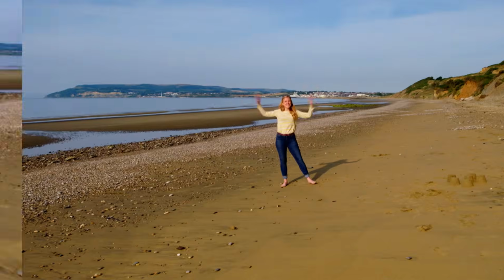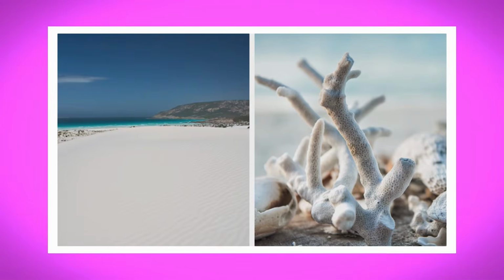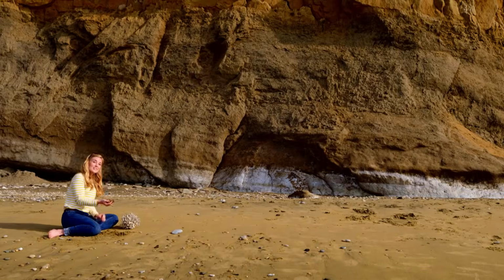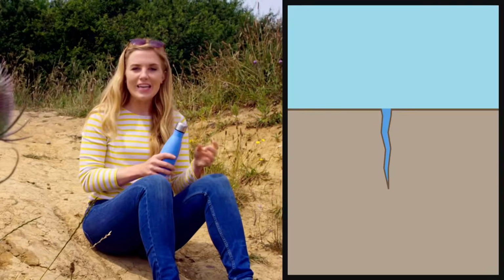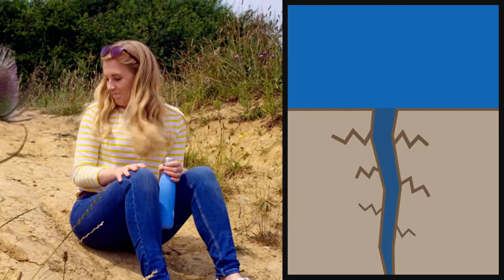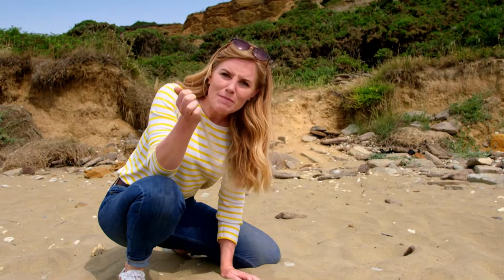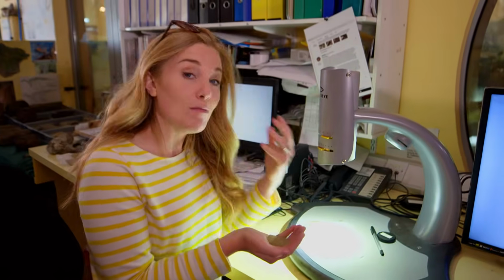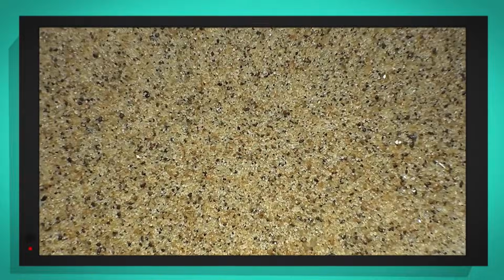Maddie's Do You Know? | Series 4 Episode 8 | Floating and Sand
Today, Maddie's at sea. First she visits a boating lake, using her special underwater cameras to find out how the hull of a boat is shaped to help it float on water. Next, Maddie heads to a beach to discover how sand is made.
Welcome to ZeeKay Junior - your delightful blend of live-action and animated content, specially designed for our younger viewers! This channel offers a unique mix of creative, educational, and fun-filled shows, perfect for preschoolers and early learners.

Join the imaginative world of Mister Maker, where creativity comes alive. Follow the charming adventures of Little Princess and the heartwarming tales of Mumfie. Dive into the magical realm of Waybuloo, exploring the land of Nara with its endearing characters. Get smart with the Numberjacks, solving exciting number challenges that are both fun and educational.

At ZeeKay Junior, we're dedicated to nurturing young minds with content that is both entertaining and enriching. Our shows are carefully selected to ensure they provide a safe, engaging, and educational viewing experience for our littlest viewers.

Thank you for choosing ZeeKay Junior, where every day is a new opportunity for fun and discovery!